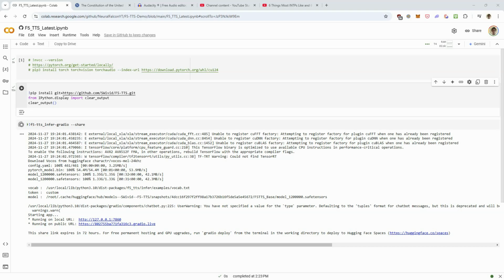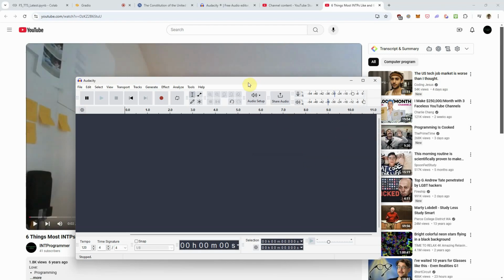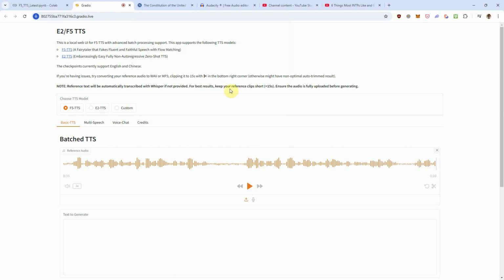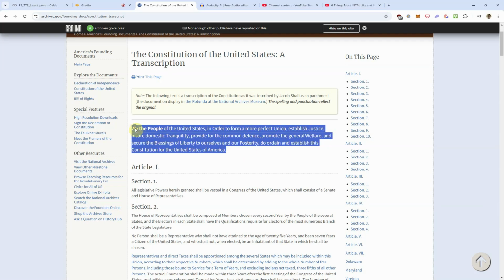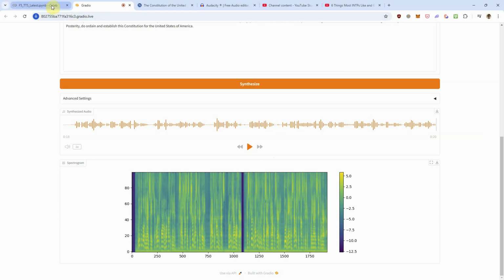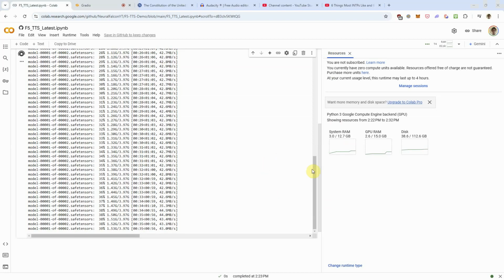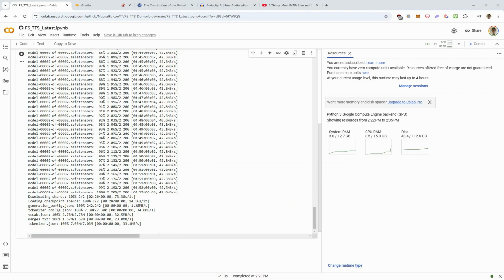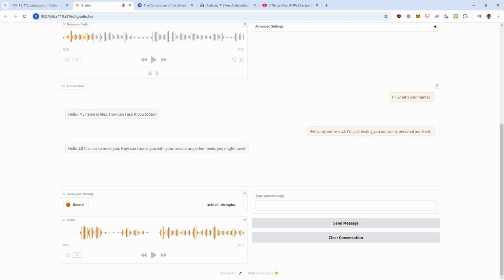Text-to-Speech AI: Clone Any Voice in Seconds for FREE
🎙️ Clone Any Voice with AI for Free!

In this video, I demonstrate how to use the powerful F5 TTS model to clone any voice and turn it into AI-driven text-to-speech—all on Google Colab and without spending a dime! Whether it’s your own voice or a clip from someone else (used responsibly!), this step-by-step guide makes it easy.

🔥 What You'll See in This Video:

An introduction to the F5 TTS model and Google Colab notebook.
How to use a 10-second voice sample to create a realistic AI clone.
A tutorial on using Audacity to record and edit your voice sample.
A live demonstration of AI reading the US Constitution in my voice!
The amazing Voice Chat feature, where AI responds in cloned voices.
This incredible AI lets you create lifelike voice clones in minutes, perfect for creative projects, personal exploration, or just having fun!

⚠️ Reminder: Always clone voices ethically and with permission. This tool is powerful, so let’s use it responsibly.

🎓 Get Started Now:

📢 A Quick Apology:
I want to apologize for the occasional echoes in the video where I was playing other sounds while recording. Thank you for your understanding, and I’ll make sure to improve the audio quality in future videos!